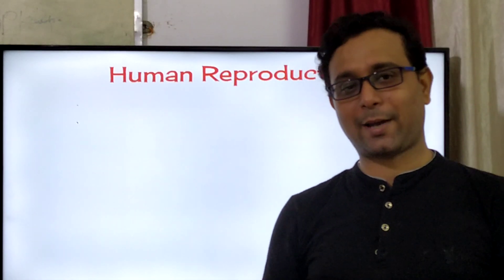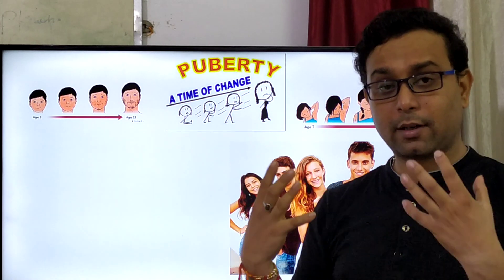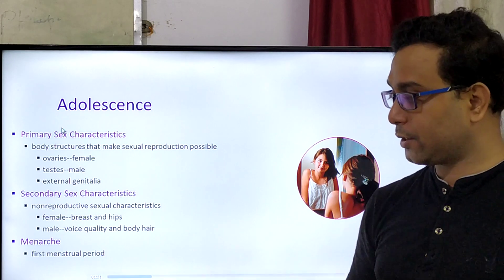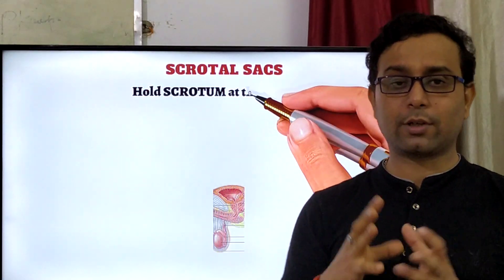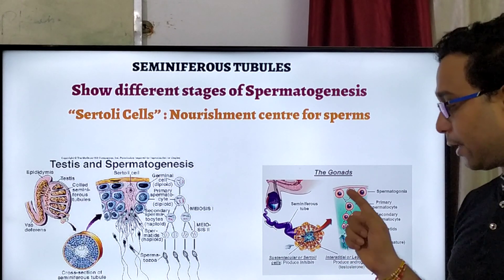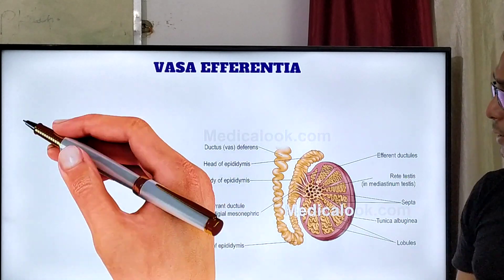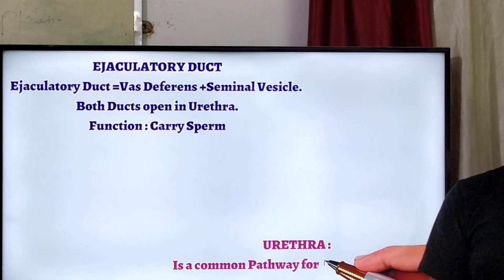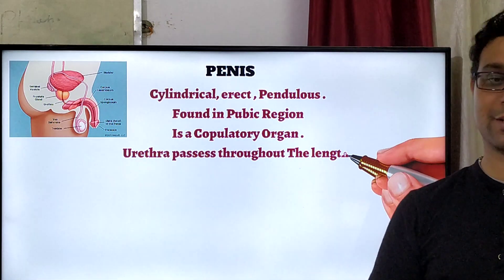NEET CBSE Class 12 Biology || Human Reproduction || Part-1 || By Arunava sir